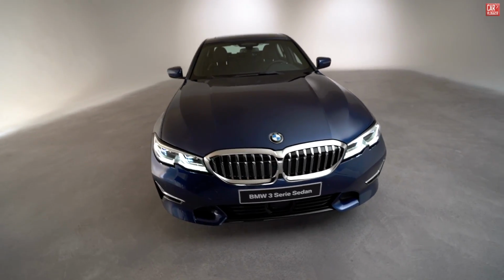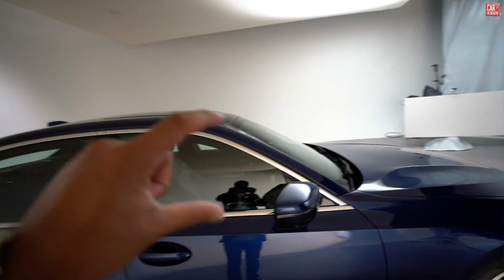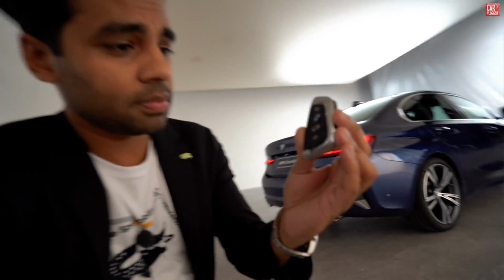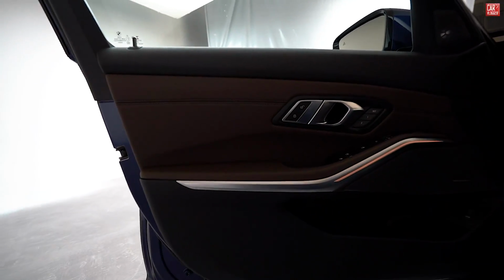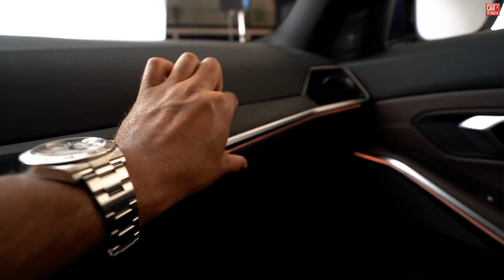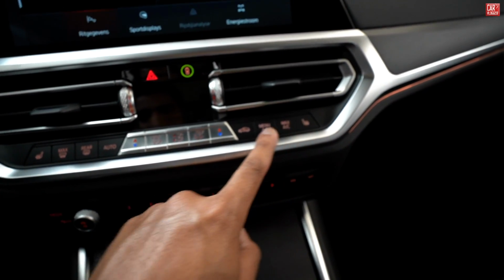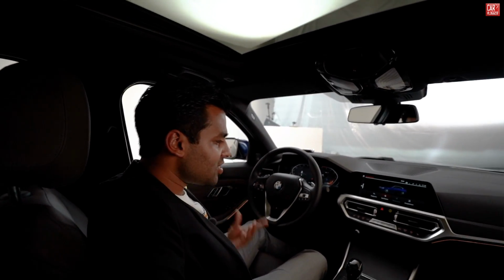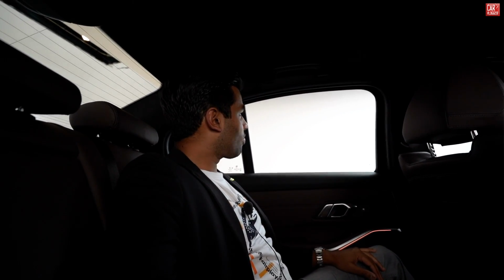SNEAK PREVIEW the NEW BMW 3 Series Sedan 2019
Welcome to the NEW 2019 All New BMW 3 Series Sedan G20. Let's have a closer look at what BMW changed, updated on maybe their most important model of the whole range. Enjoy the interior and exterior details of this world premiere, fresh released BMW 3 Series Sedan! Enjoy